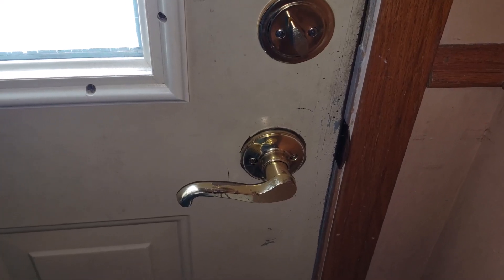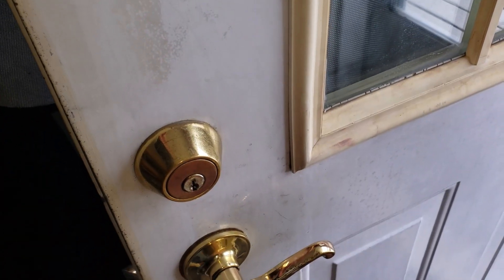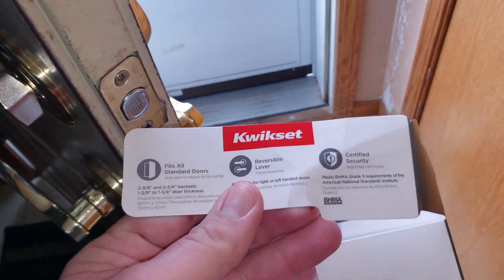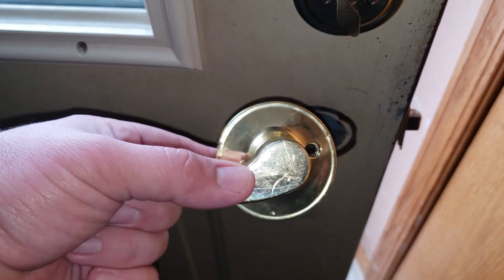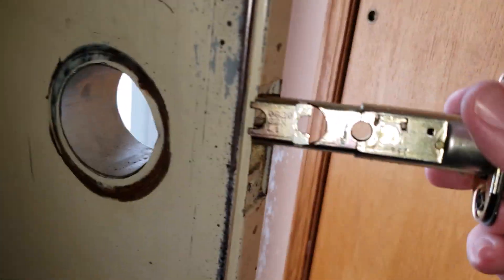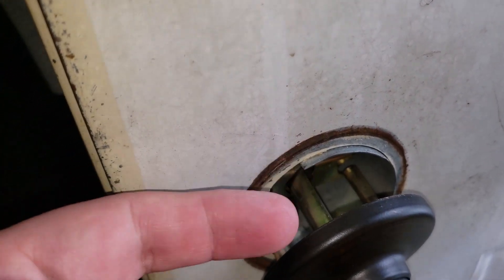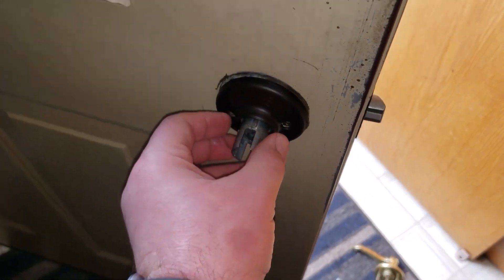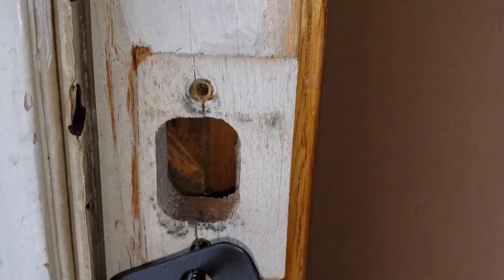Kwikset Door Handle Replacement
In this episode, I replace the door handle after Bandit managed to break the old door handle.  I went with a Kwikset door handle similar to the Schlage door handle in that it's a lever style with no lock.  Removal of the Schlage and install of the Kwikset was very easy.  The nice thing with the Kwikset is that it is adjustable for the length of backset, which we needed to extend to the longer setting.  It took maybe 5 minutes from start to finish ignoring filming the process.  Jump points are as follows:

00:00 Intro
01:57 Kwikset Handle
02:39 Measure the Door
03:30 New vs Old
04:05 Backset Adjustment
04:37 A Look at Hardware
05:48 Removal in Inside Handle
06:52 Reinstall Inside Handle
07:13 Striker and Frame
07:52 All Done

11 minutes of footage
45 minutes of editing
I have noticed in the short time of use, that the thinness and angle of the handle is not to my liking.
Plenty of lessons learned, like sometimes you really need another camera person to film while you work.